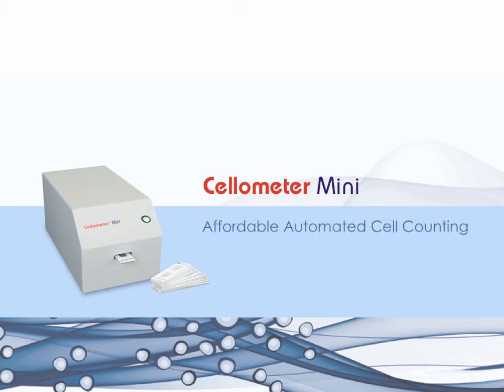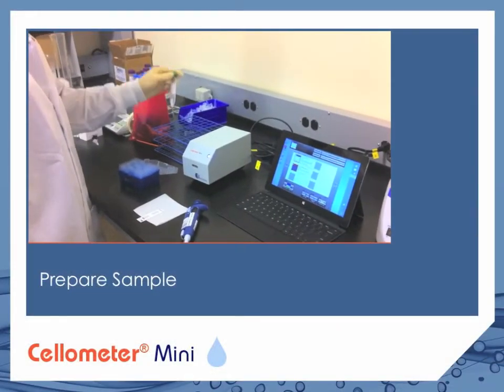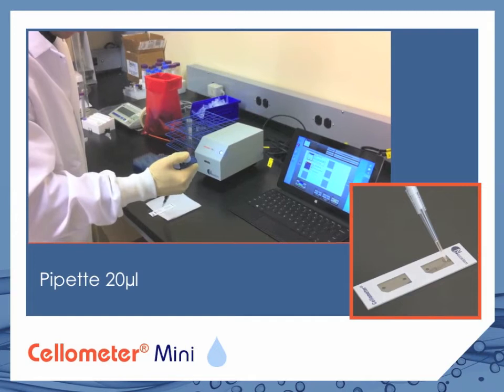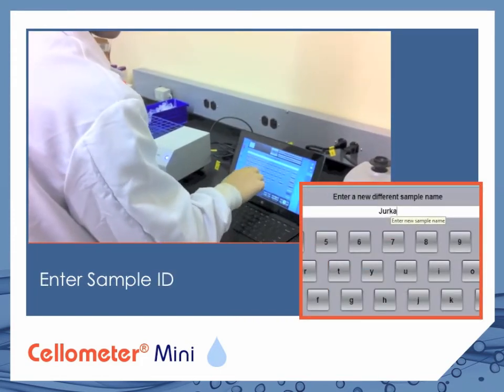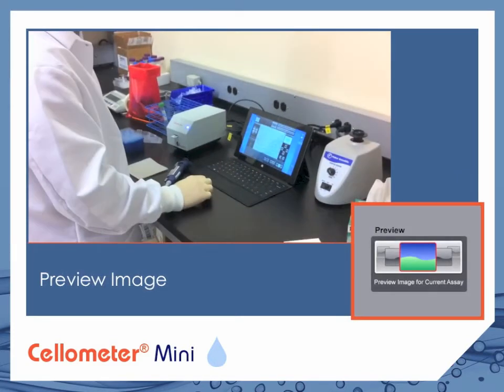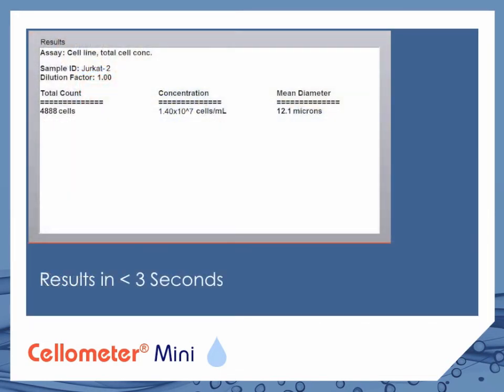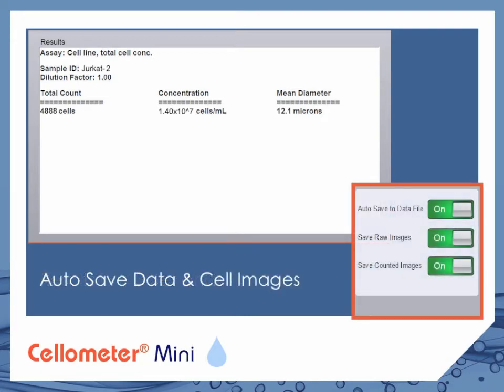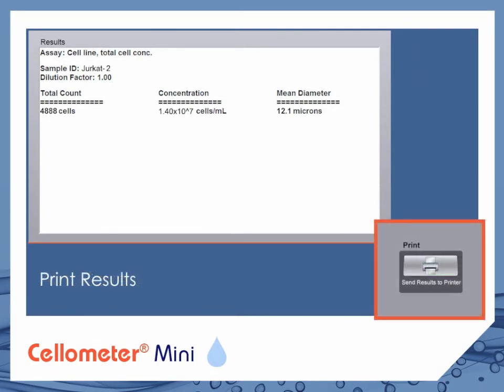Cellometer Mini Automated Cell Counter Demo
The most affordable option for accurate, automated cell counting and trypan blue viability